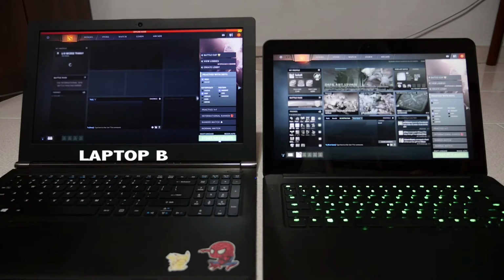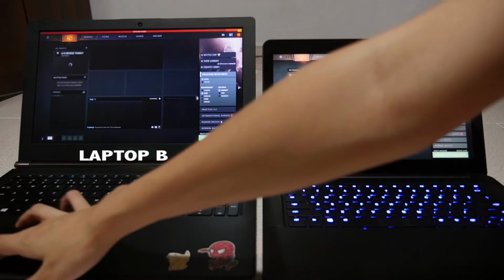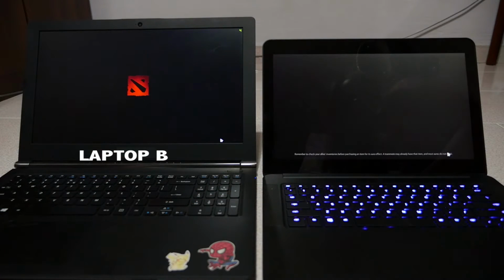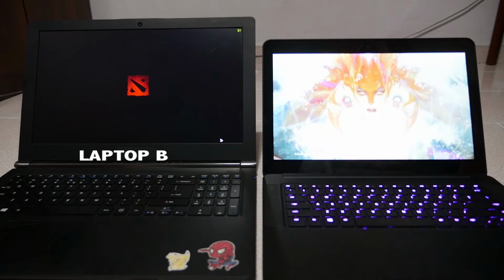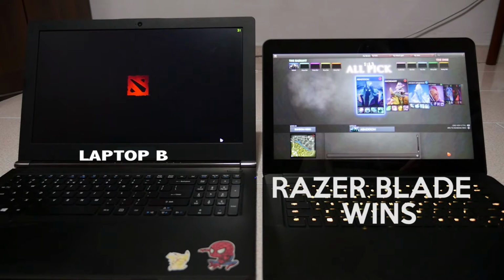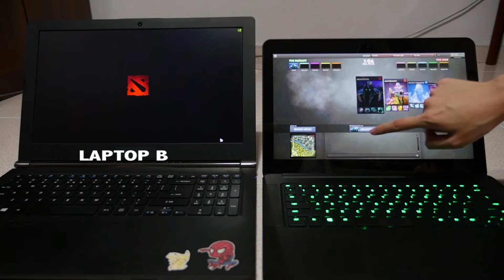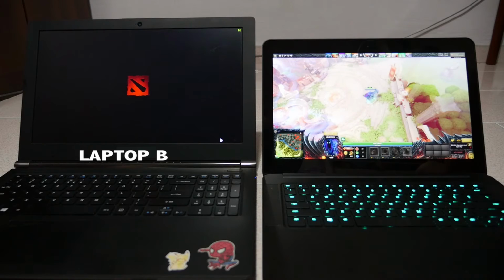Razer Blade 2016 "review"!!!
First attempt in video review! Thanks Razer for the Blade!